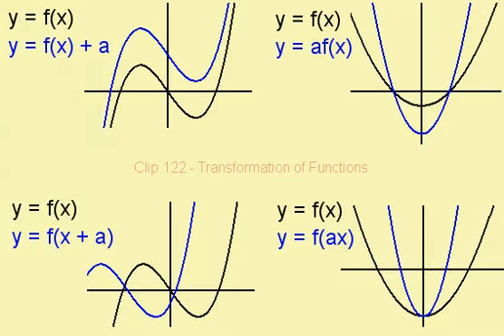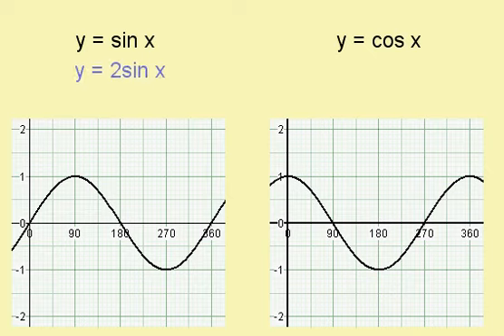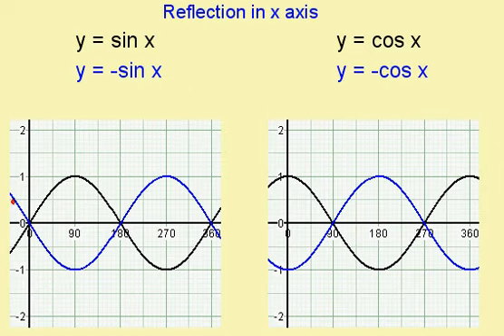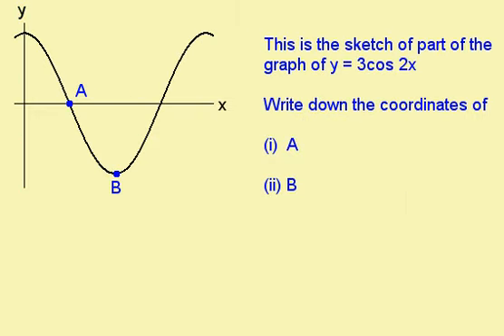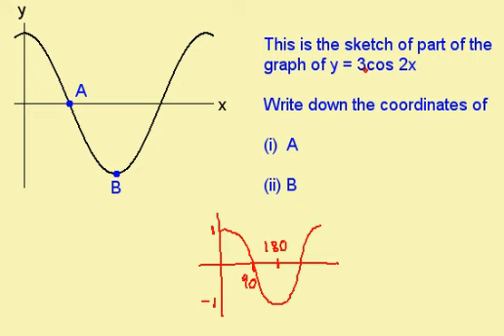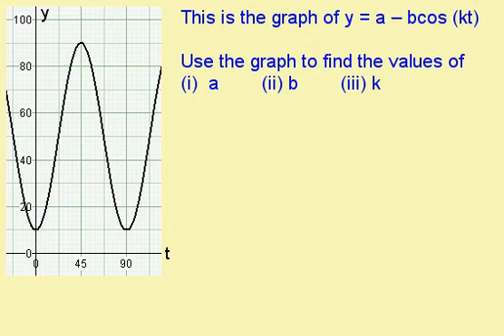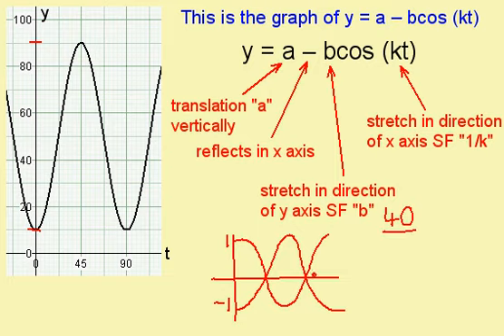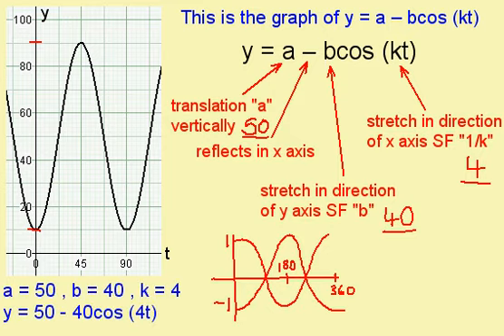Transformation of Trigonometric Functions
Mathmania - Easy maths steps